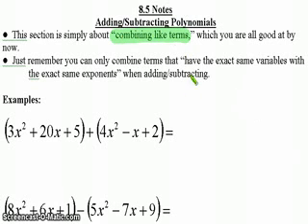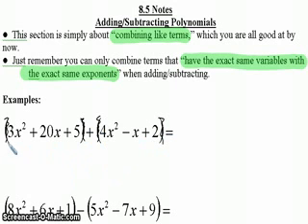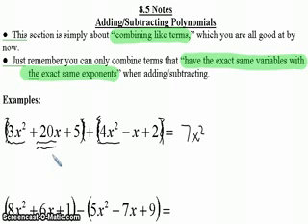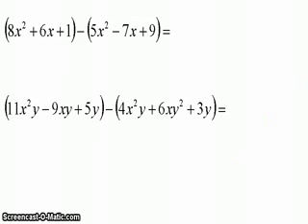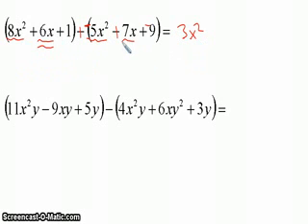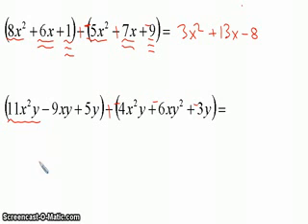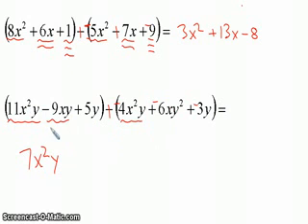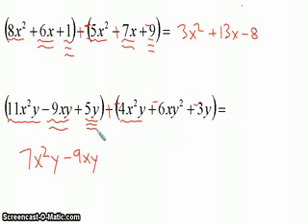85 Screencast Adding and Subtracting Polynomials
Adding Polynomials Combining Like Terms